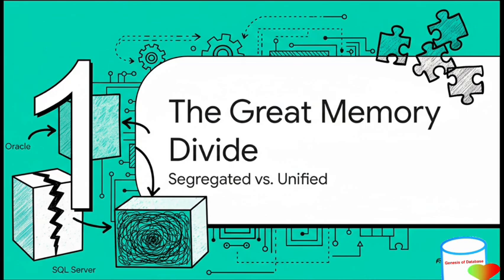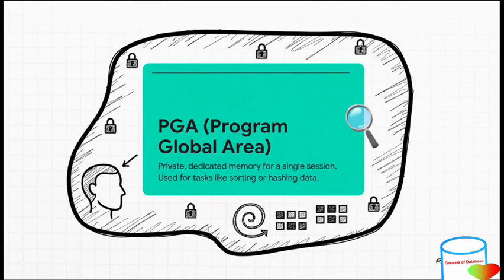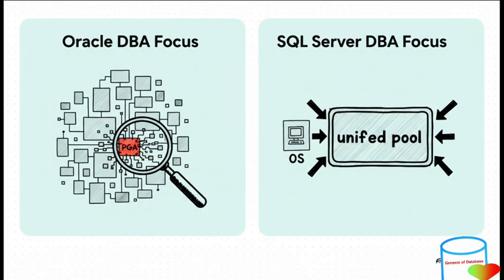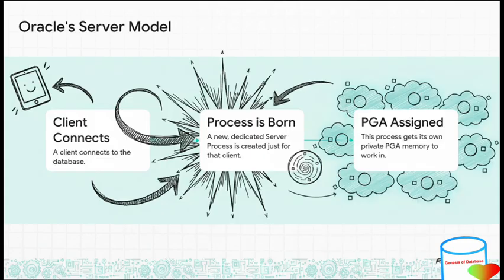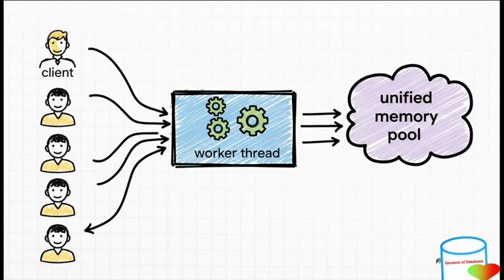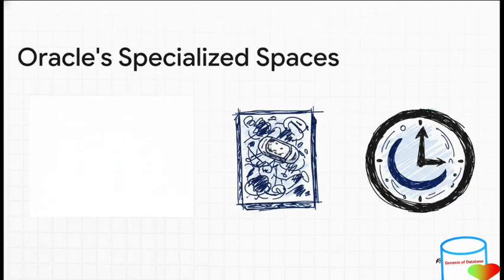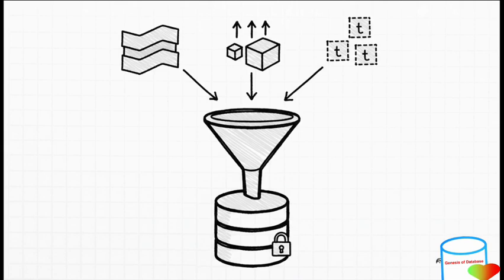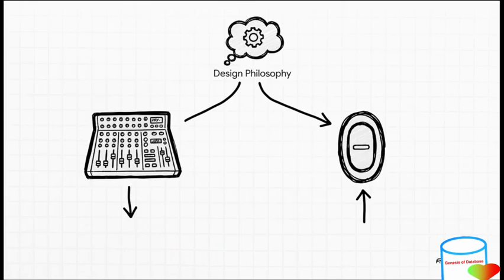Oracle vs SQL Server Architecture 2026 | Memory, TEMP, UNDO & Engine Internals | Episode 2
lIn this video, we deep dive into modern Oracle Database architecture (19c–23ai) and compare it with SQL Server internals, focusing on memory, TEMP, UNDO, and real production behavior for DBAs.